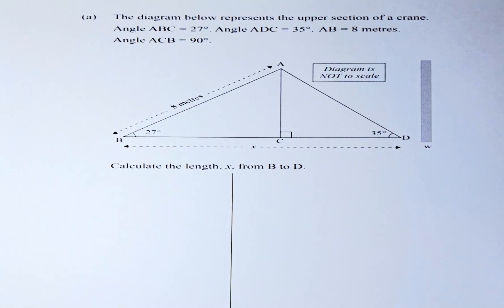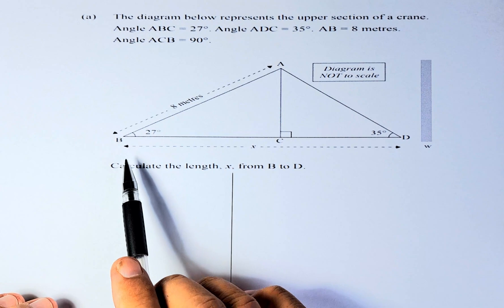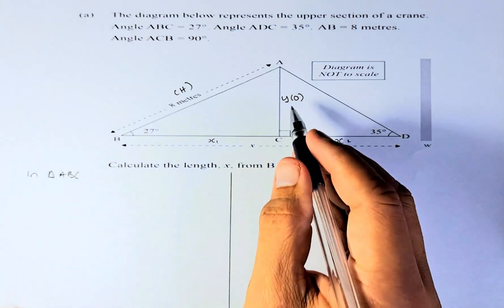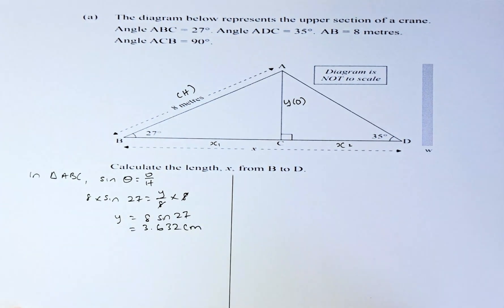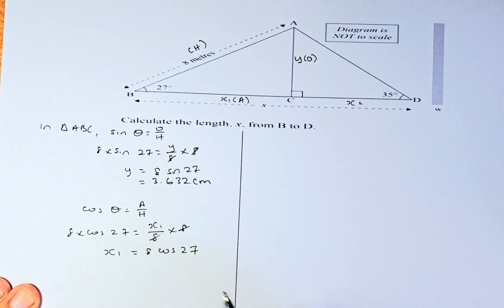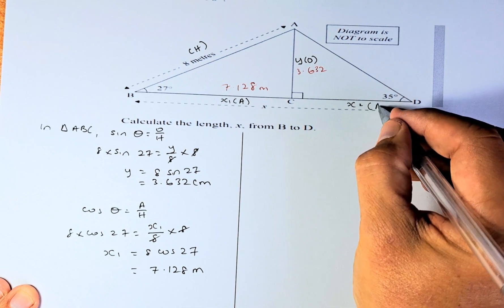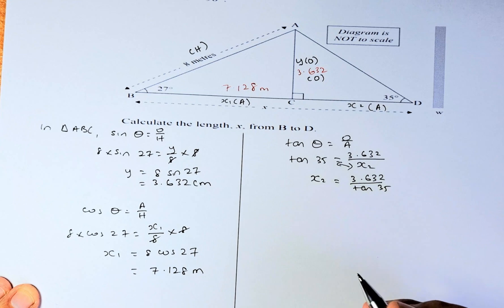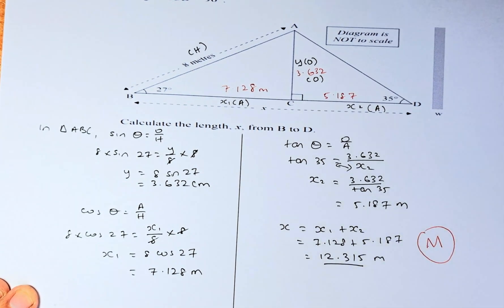How to Ace the 2022 NCEA Level 1 Geometric Reasoning Examination Question 1a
In this video, we will try to solve the problem in the 2022 NCEA Level 1 Geometric Reasoning paper question 1a. This involves solving using the Trigonometric Ratios and Pythagoras Theorem. The first part of the question is an Achieved question while the second part is a merit question. Have a go and see if you can get this right.